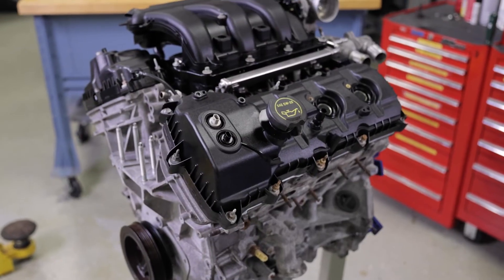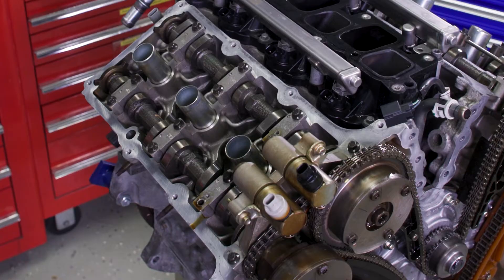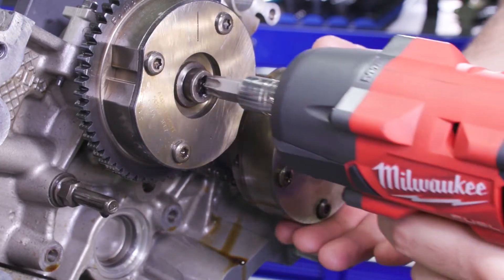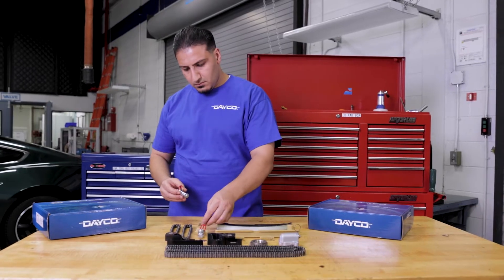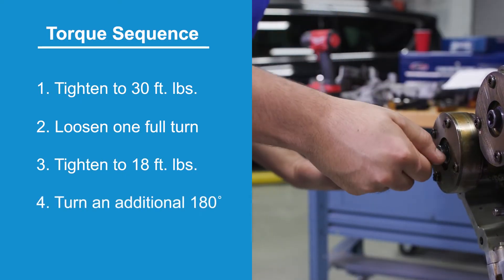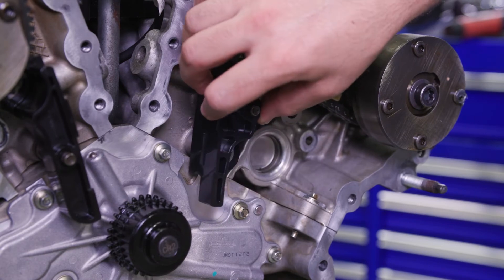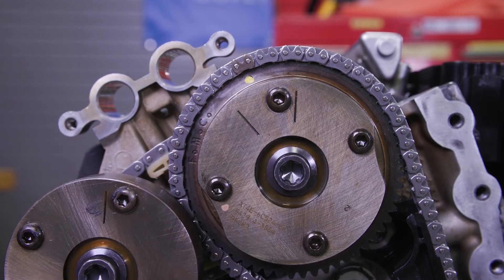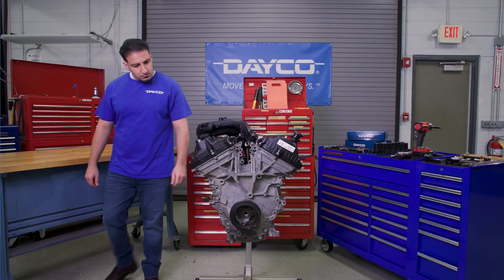Vehicle Maintenance: Dayco - Timing Chain Kit Installation – Ford 3.5L/3.7L V6 Engine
Join our Dayco technician as he replaces the timing chain and surrounding drive system components on a 2011 Ford AWD V6 engine. This video covers tips for easier installation, water pump replacement, proper torque specifications and alignment criteria.